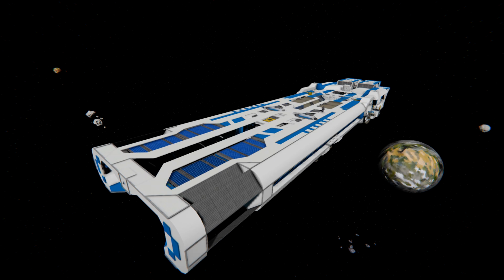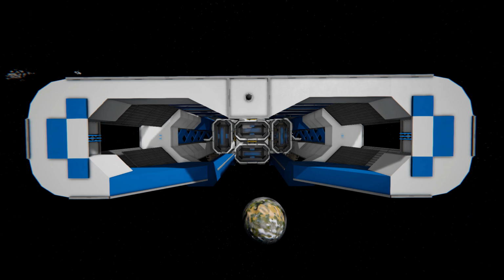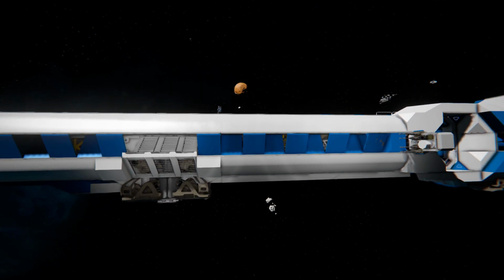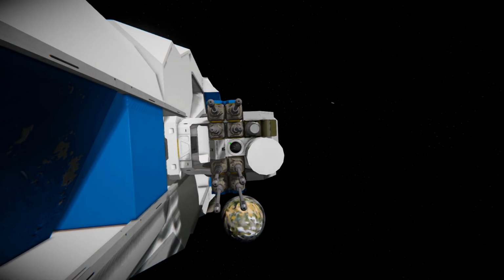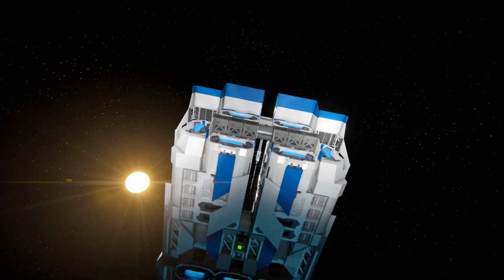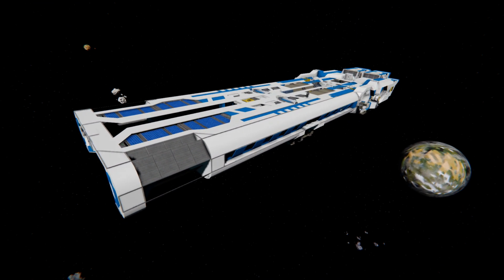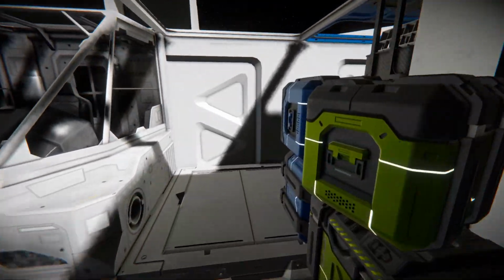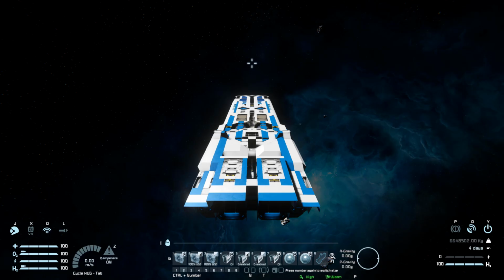The ICS 4C6J Squatina! - Space Engineers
This is the ICS 4C6J Squatina Steam workshop blueprint for Space Engineers! A cool large block transport ship with a sleek and clean design. This giant ship features many large cargo containers that come filled to the brim with cobalt! I go over this ships looks and features, take you on a quick tour of the interior then test it out and see what it can do before crashing it into an asteroid and oh boy does it crash well!

SpaceEngineers is a sandbox game about engineering, constructing, and maintaining creations in space. Players can build and pilot space ships, construct massive space stations, and mine asteroids for raw materials utilizing a realistic volumetric-based physics engine. All objects can be assembled, disassembled, repaired, damaged, and destroyed in this space-based freeroam RPG

0:00 Intro
1:16 Exterior Look
5:33 Interior Look
7:02 Ship Controls
9:34 Test Flying
10:40 Big Crash!